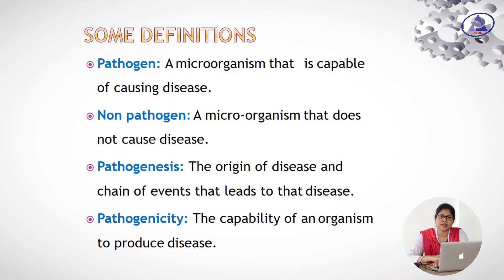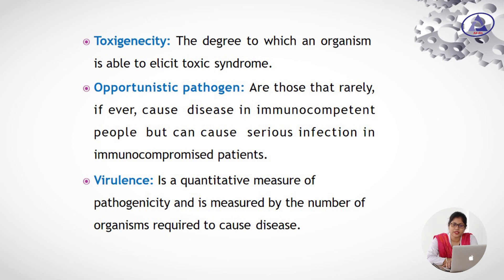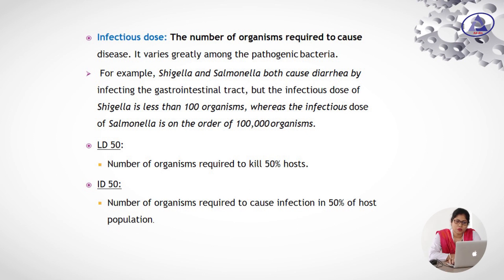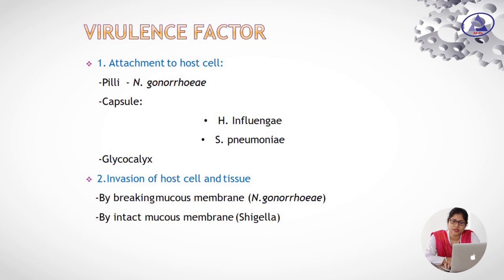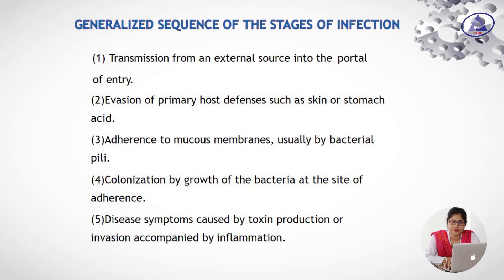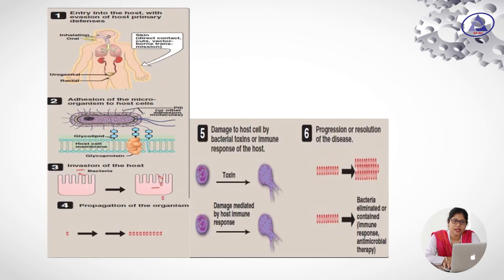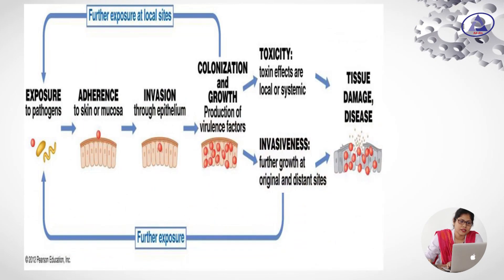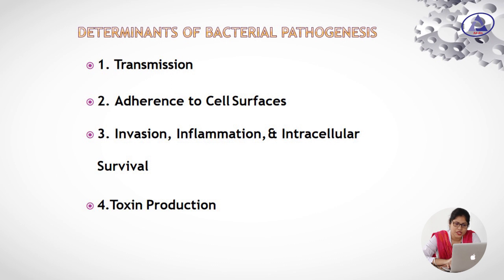Pathogenesis & Host Defenses II Sen. Lect. Dr. Shamoli Saha II Dept. of Microbiology II BAMC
Pathogenesis & Host Defenses II Sen. Lect. Dr. Shamoli Saha II Dept. of Microbiology II BAMC II Online Class